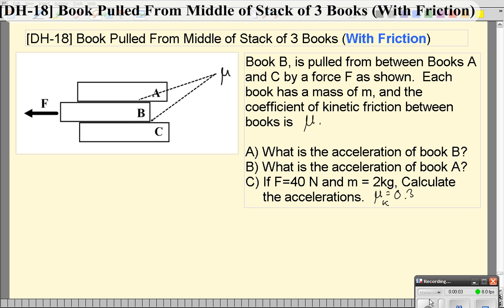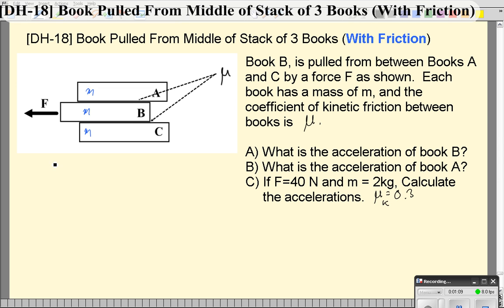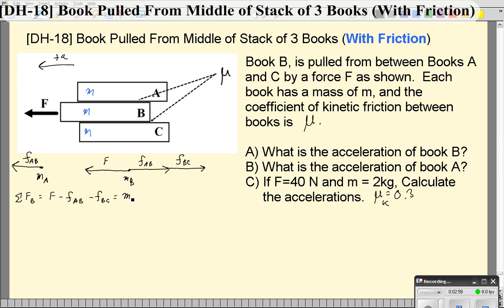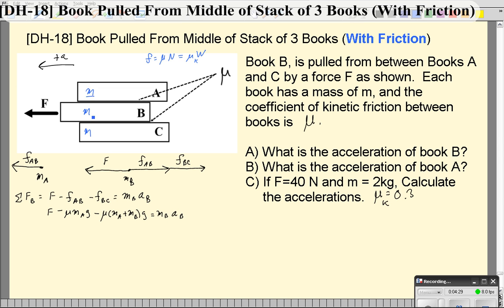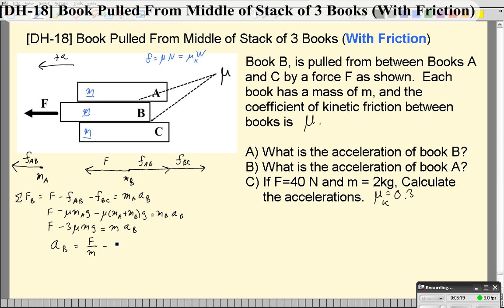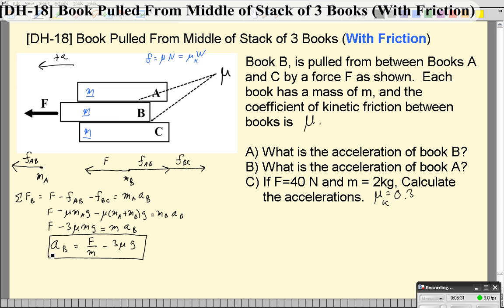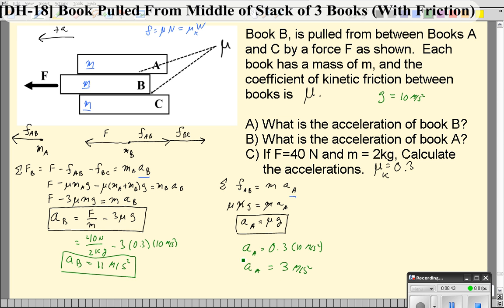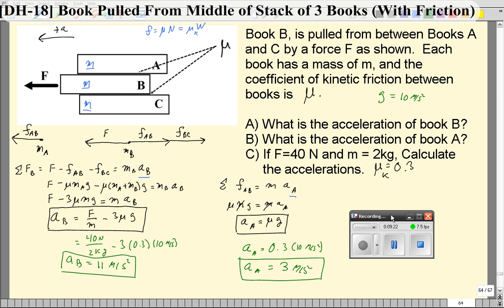[DH-18] Book Pulled out from Between 2 Books (With Friction)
In this problem a Book is pulled from the middle of a stack of books.  Assuming the books each have the same mass and coefficient of  friction, the acceleration of the middle and top books are expressed in terms of the Pulling Force, F, on the middle book, g, and the coefficient of friction.  The results are discussed qualitatively and the accelerations are calculated for a given mass and coefficient of friction.